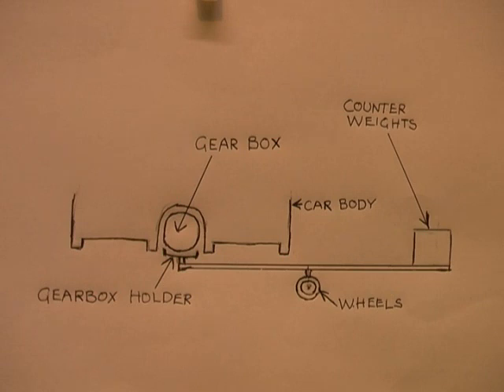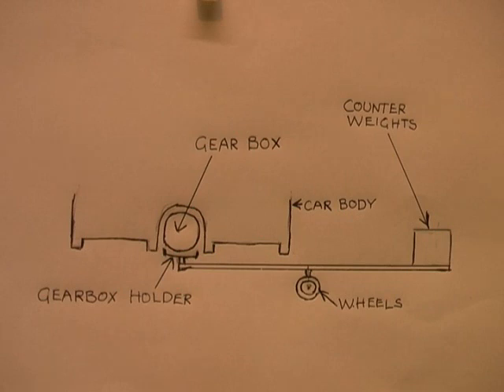gearbox lifter with counter weight.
This is a gearbox lifter with a counter weight. If the lifter is made long the gearbox does not tilt through much angle during removal. But the pipe has to be stronger. My lifter is 2.8 metres long. The lifter can also come in from the front of the car. (But I can't because of the hill) It can be better to come from the front because the gearbox is removed along the splines in the wanted direction. Also at this channel is another gearbox lifter so simple a lot of people wonder why they didn't think of it. It is titled Extra simple gearbox lifter.